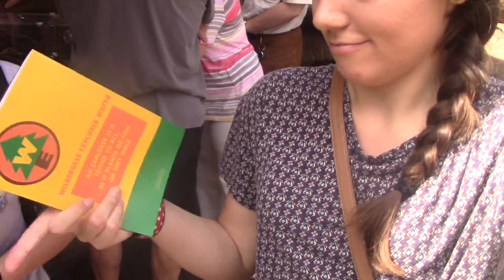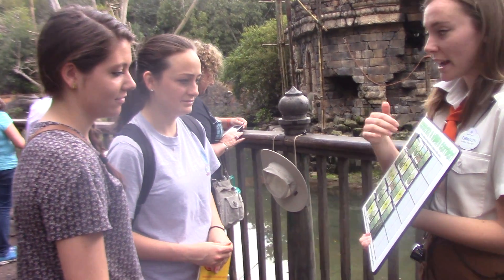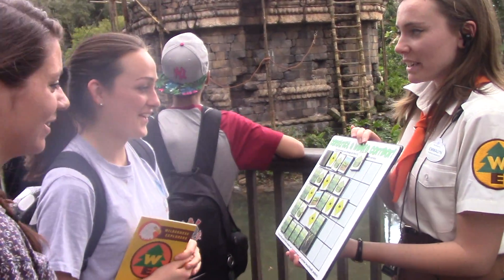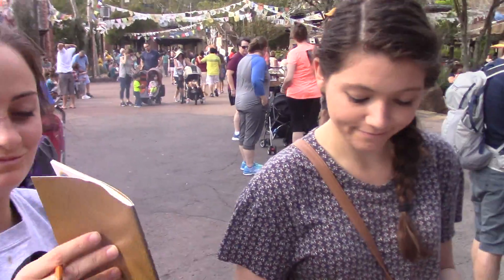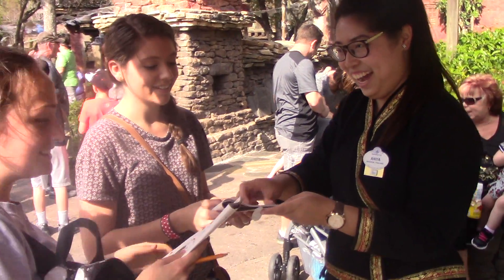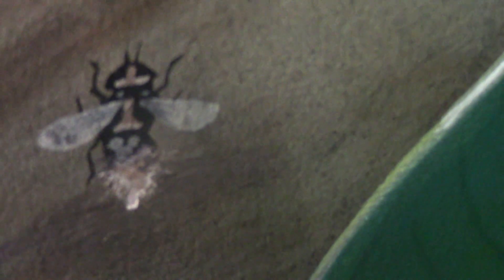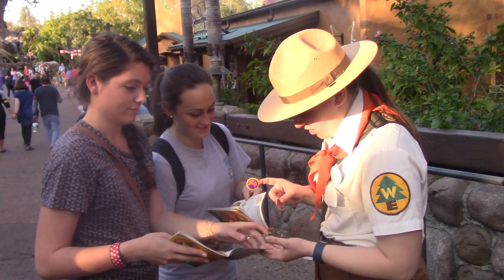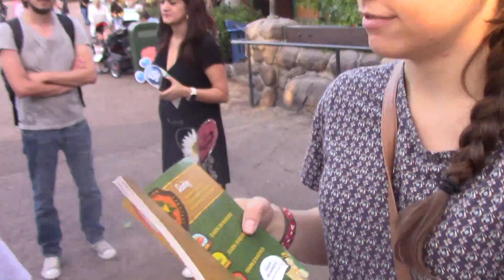Becoming a Wilderness Explorer | DCP Spring 2017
Kim & I become Wilderness Explorers at Animal Kingdom! This is our journey earning all 31 badges! The wilderness must be explored, ca-ca- roar.